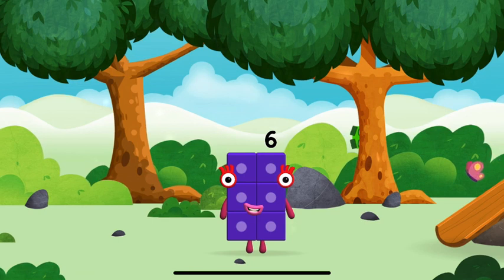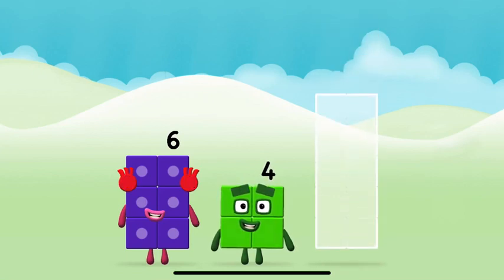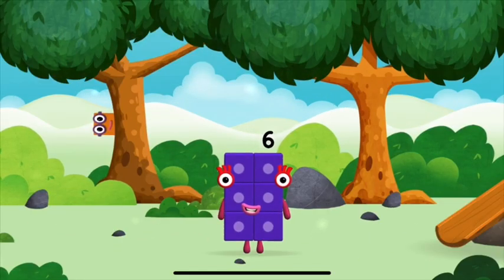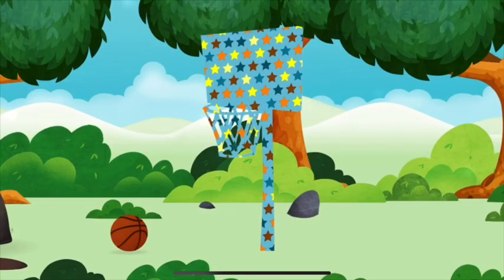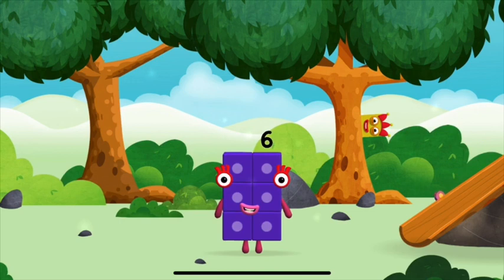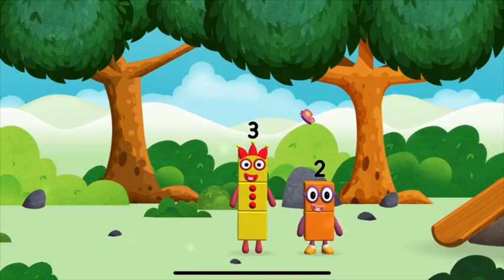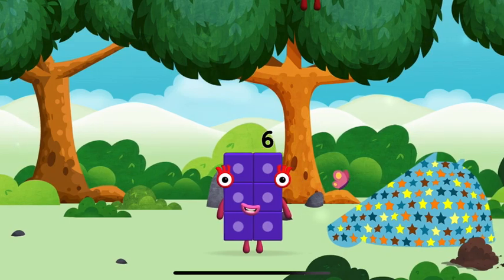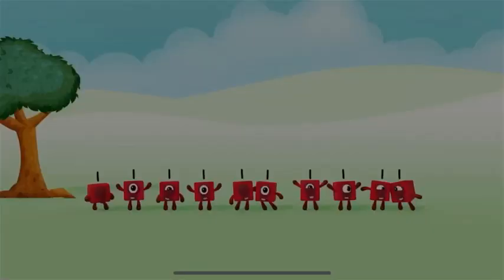Numberblocks 1 - 10 NumberBlocks Full Episodes Numberblocks Hide And Seek Learn To Count Cartoons